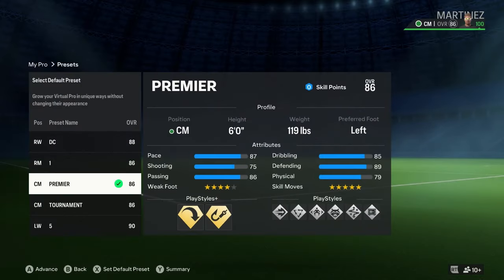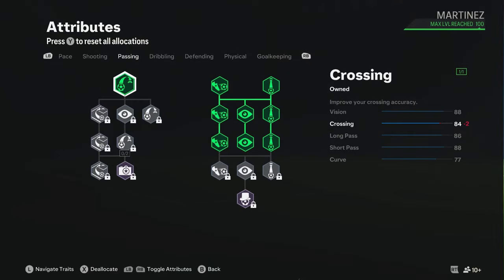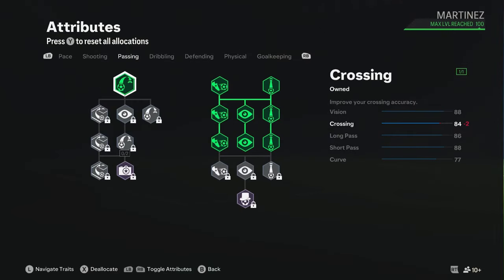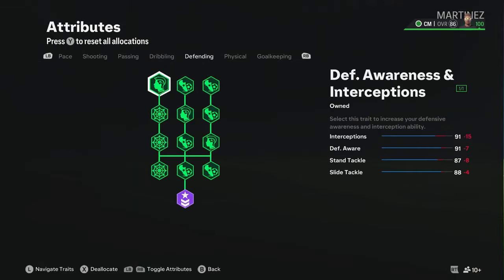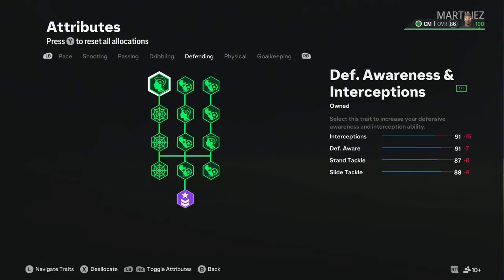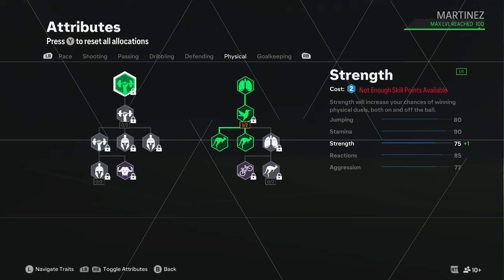The Greatest - FC24 Clubs - CM Build! (Competitive)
- Welcome to the Home of FC24 Clubs!

EAFC 24 - Clubs - Mobile App - (Virtual Pro Gaming)
Download our new mobile app which will help the EAFC Clubs community grow like never before.
- Follow your favourite teams and players, engage in the social feeds, post on the free agent section, post as a club to recruit, message any team / player on the app with our build in chat system. Live Notifications to enhance the experience.

► The #1 Pro Clubs Competitive Organisation Globally. With over 500,000 accounts created. The Home of Pro Clubs!

100+ Likes for MORE 11v11 Top Goals